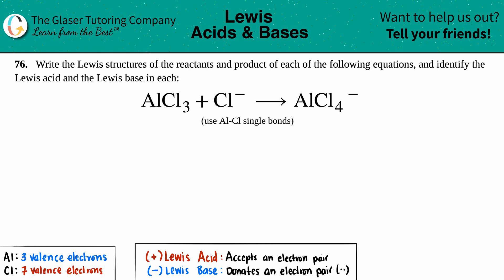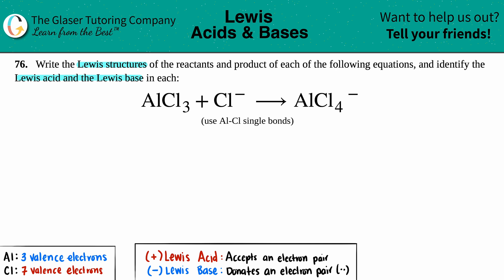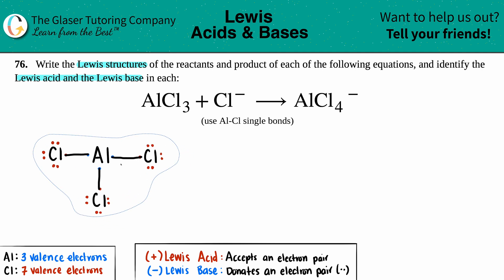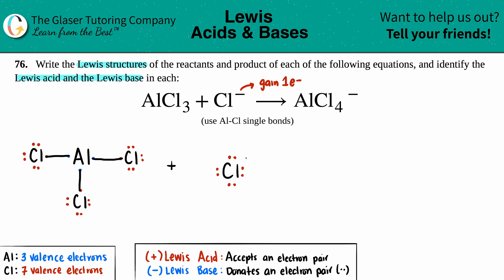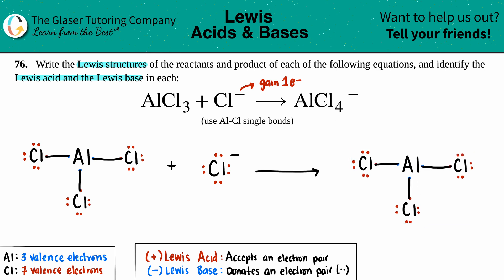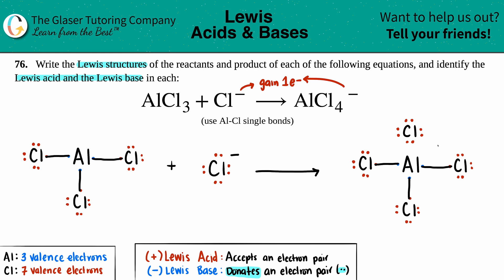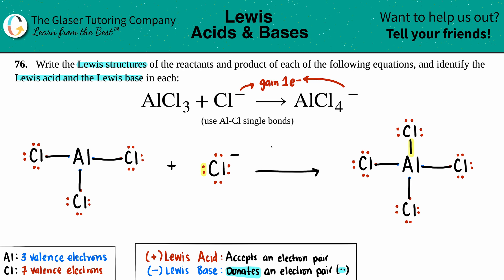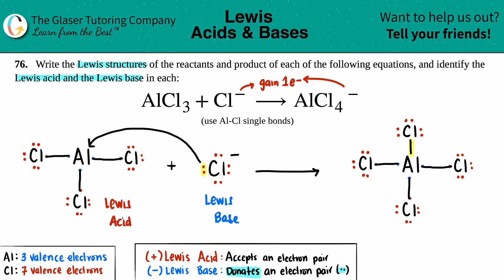15.76d | Identify the Lewis acid and the Lewis base: AlCl3 + Cl− → AlCl4−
Write the Lewis structures of the reactants and product of each of the following equations, and identify the Lewis acid and the Lewis base in each:
AlCl3 + Cl− → AlCl4− (use Al-Cl single bonds)